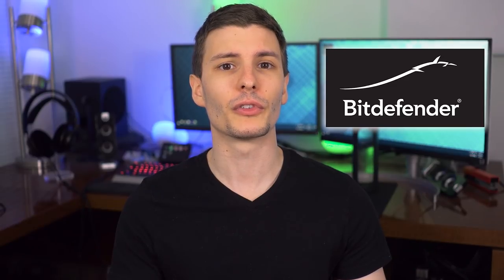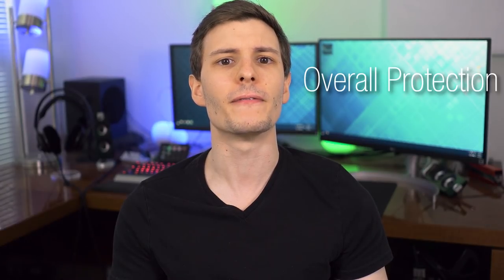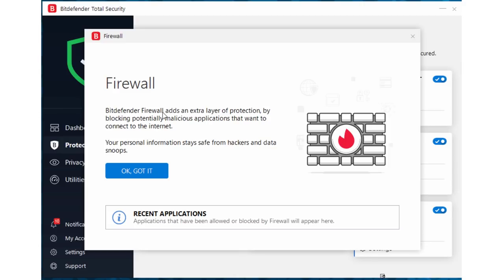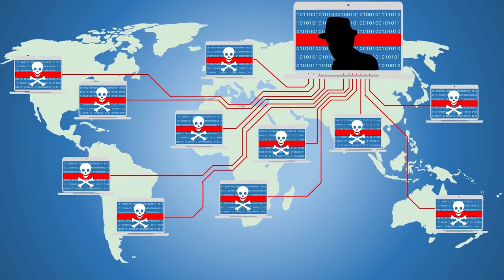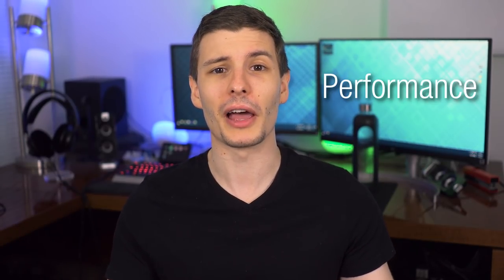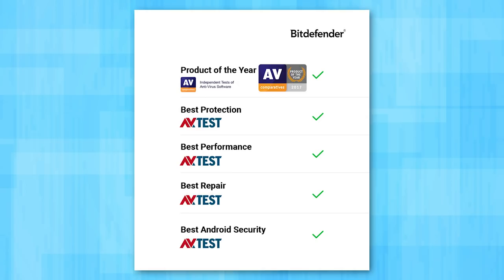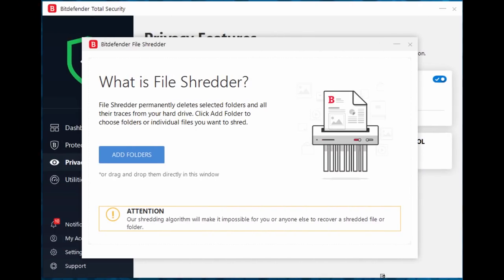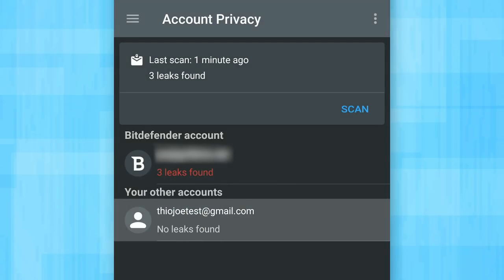Is Your Computer REALLY Safe? 🤔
Your computer is probably more vulnerable than you think!

Computers these days have to face more threats than ever, so you have to be constantly vigilant. An important part of this is having proper security software that will not only remove viruses, but prevent them in the first place. It should also be able to catch new viruses and attacks that aren't well known yet. These include zero-day attacks, and things like drive-by attacks that don't even require user input to become infected. Of course, keeping your computer up to date is essential to having a safe computer, but a software security suite can be invaluable for unpredictable threats.